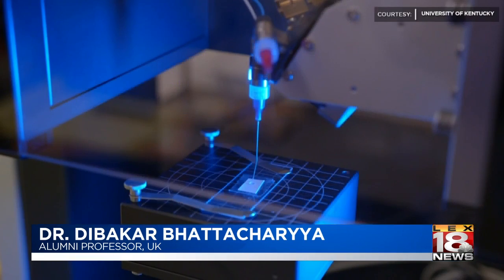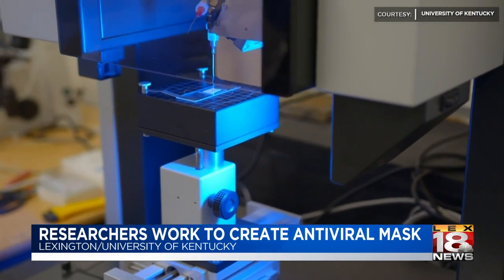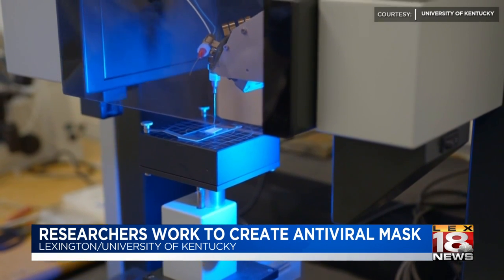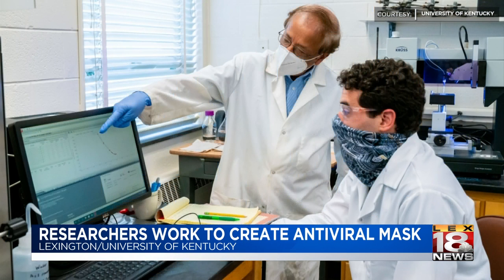UK researchers work to create antiviral membrane mask designed to kill COVID-19 on contact